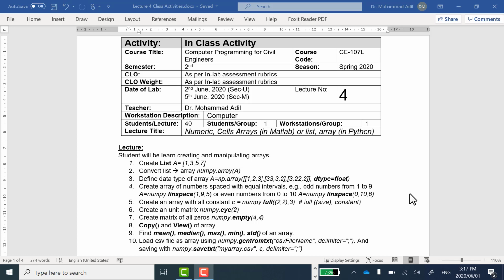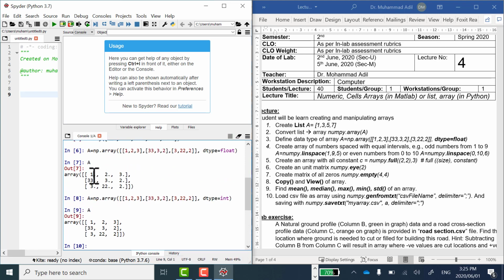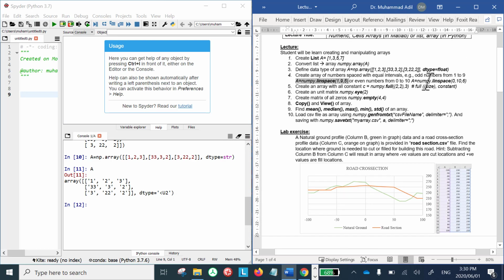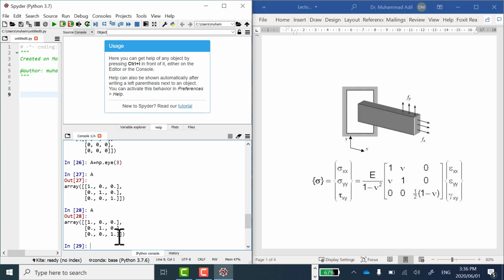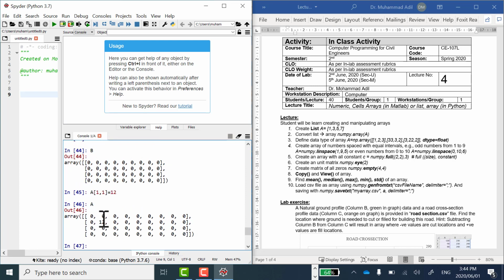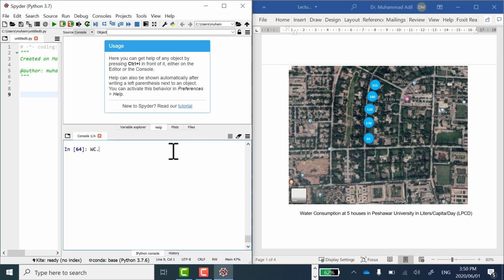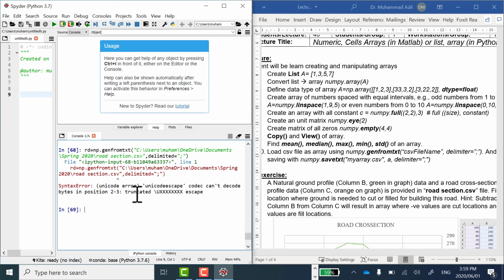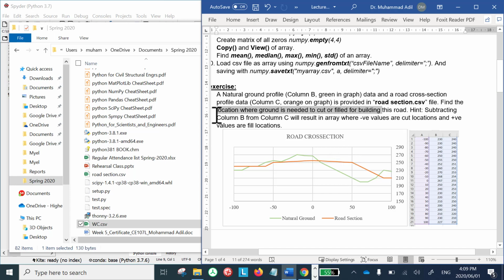Lecture 4: Python for Civil Engineers: Numerics List Arrays Contd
With examples of Road Cross section, Stress Strain Relation, Water Consumption, Beam Moment
Learn Python Numerics, Lists and Arrays.